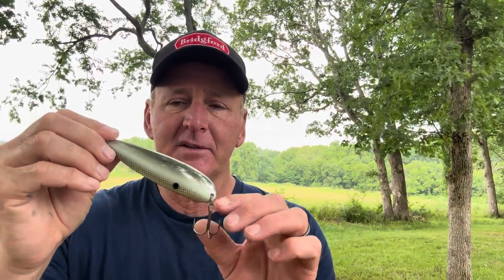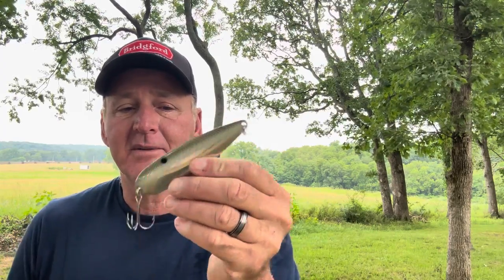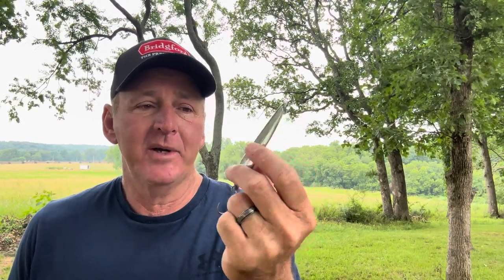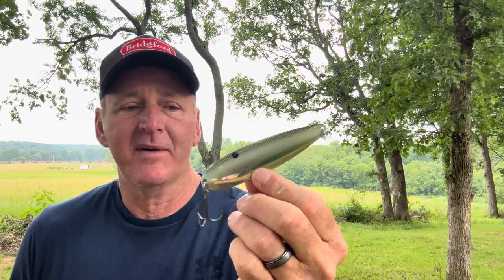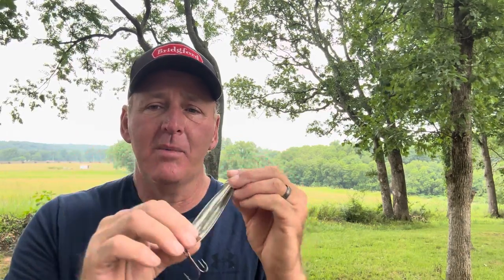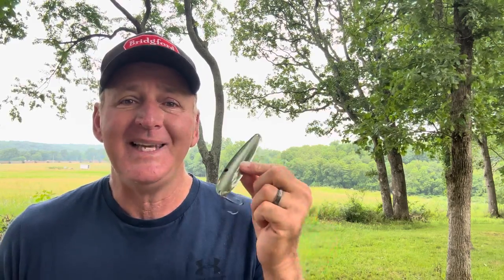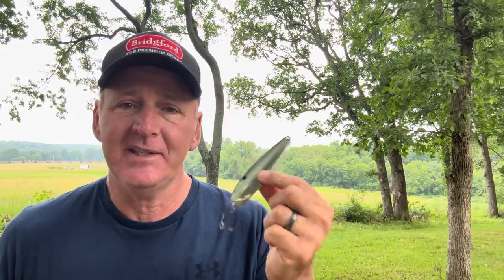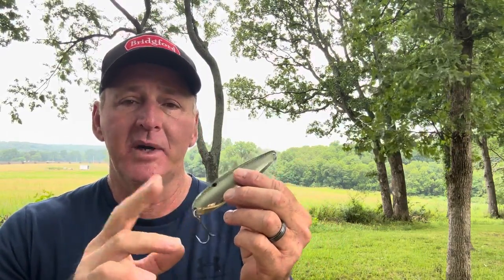Most Anglers Suck At Flutter Spoon Fishing…Let’s Fix That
Randy, give tips on fishing a flutter spoon…fishingdaily